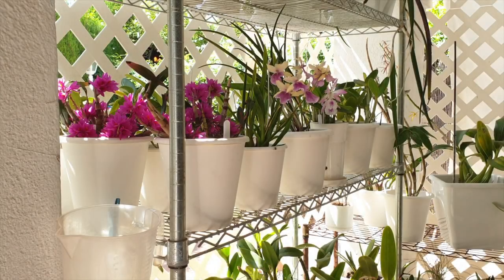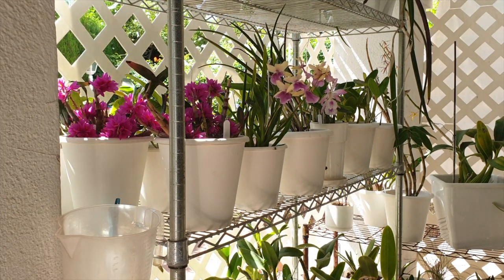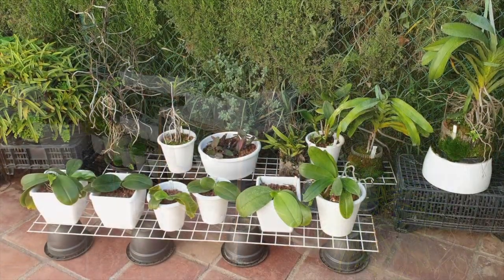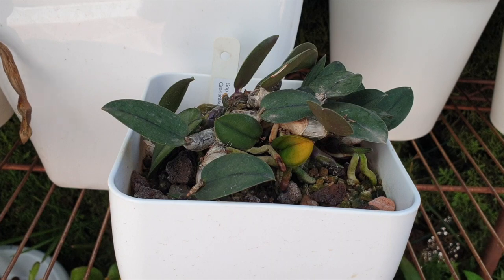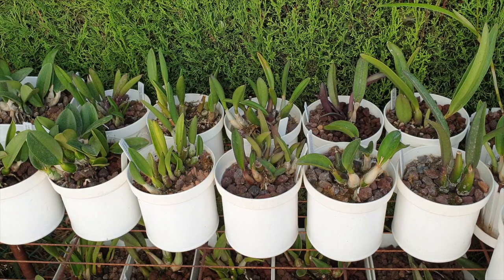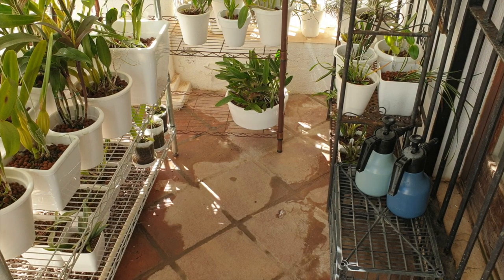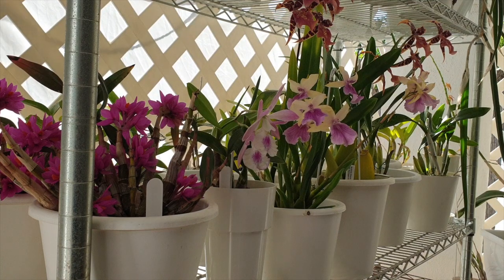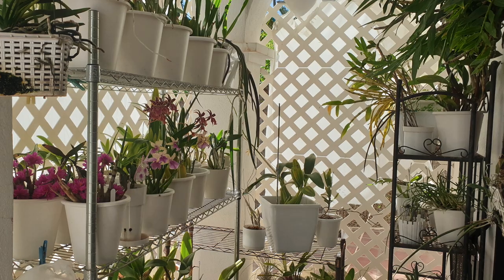Orchid Chores Moving Day Fall 2023 | Expanding Deep South with MORE Orchids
The time has come to reverse the shuffle of my orchids in preparation for the winter. It would appear that many orchids are going to be closer to the indoor grow space, but there is still time. I am maximizing light exposure for all my rupicolous laelias which can live outside, even during the winter, but more importantly, I am maximizing light exposure for my summer blooming phalaenopsis! They are going to struggle during my winter conditions, so... for as long as the night temperatures hold to an acceptable temperature, they will be standing guard in front of the angraecums! 😍
My environment:
Mediterranean climate, hot summers / mild winters
45% - 85% humidity, with regular airflow
              Guess I'll Never Know - TrackTribe
Thumbnail / Outro Image:   Bodum.westernscandinavia.org
Orchid growing supplies:
               Seramis, Akadama
Water: Reverse Osmosis
Insecticidal Soap
General PPM: 300 Summer, or in active growth
                          150 Winter, RO Water and KelpMax only